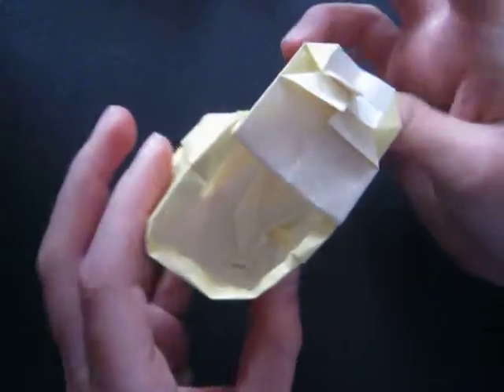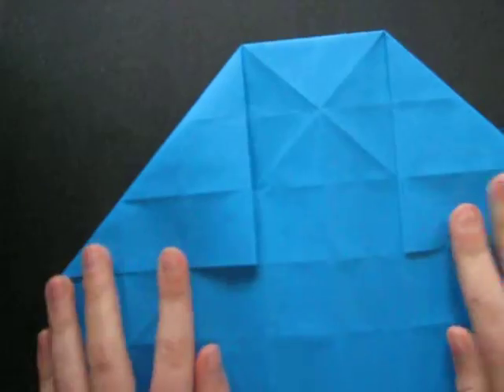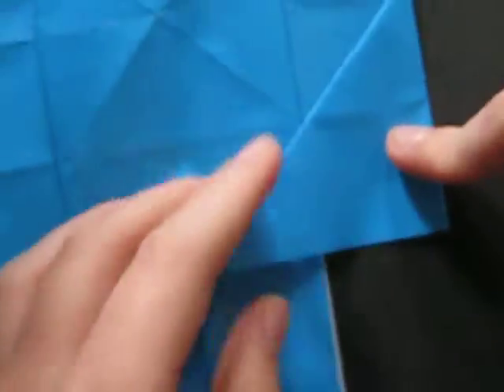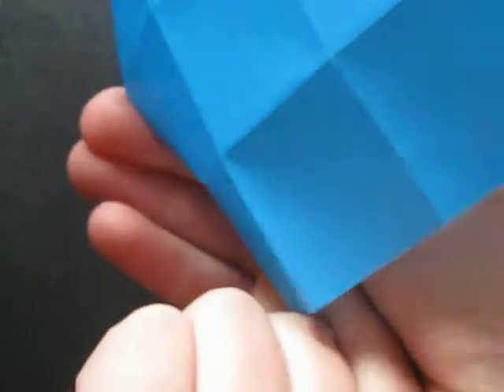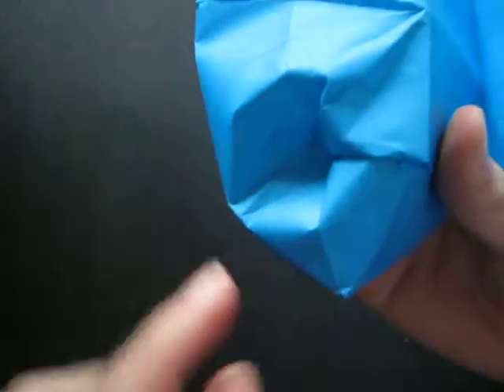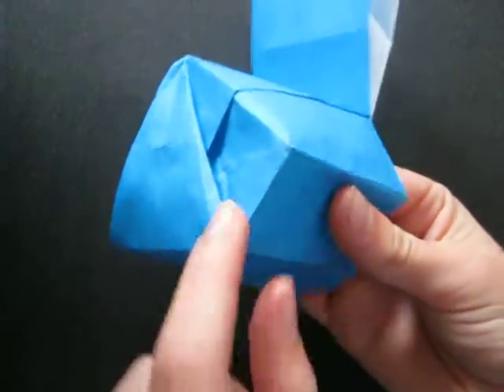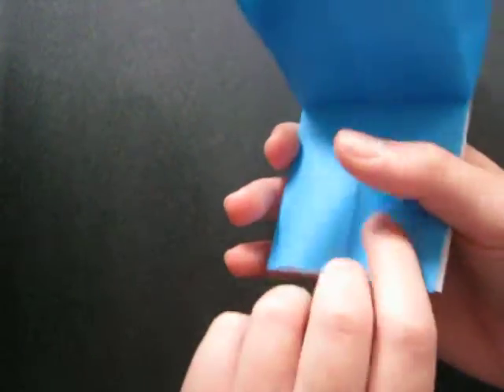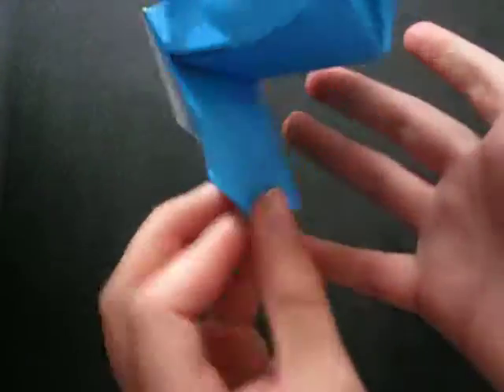Origami Baseball Hat (Tutorial)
This is a model to kick off the baseball season. I really like the way I used closed sinks to create a circular shape.It's one of the only models like this out there. As always, enjoy!

Level: high beginner/low intermediate
Paper size: 20 x 20 cm kami (no special paper is required. A4 printer paper cut square will work fine, too)